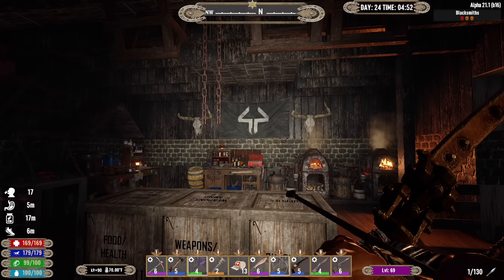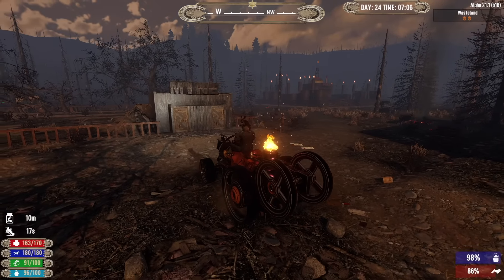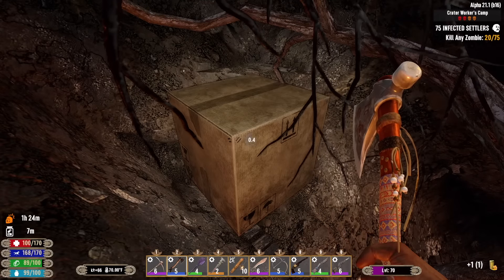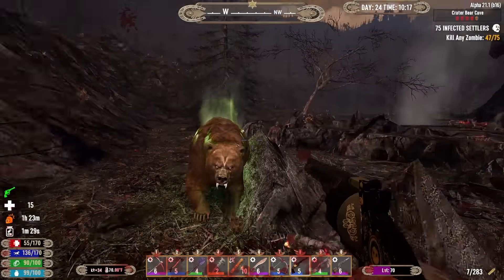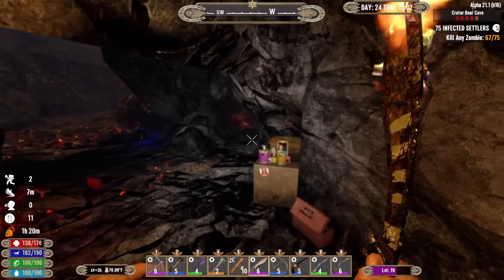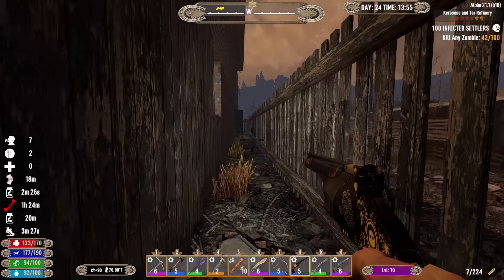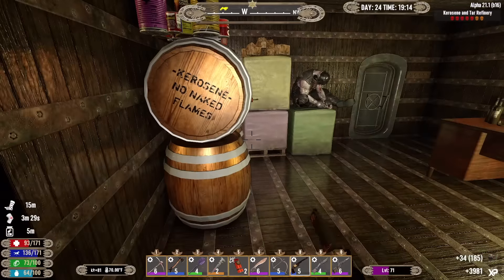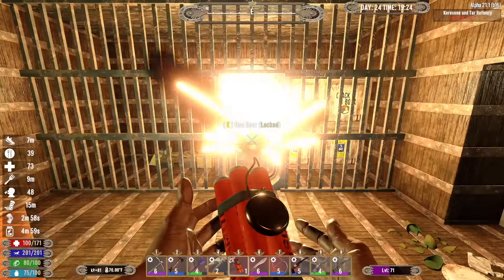7 Days To Die - New Frontier EP22 (There's a Crater in the Crater)